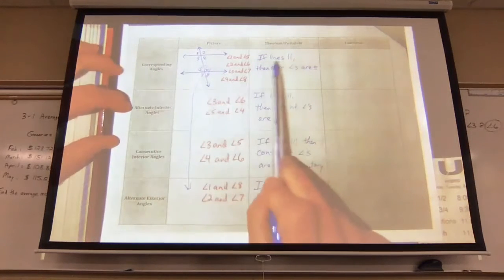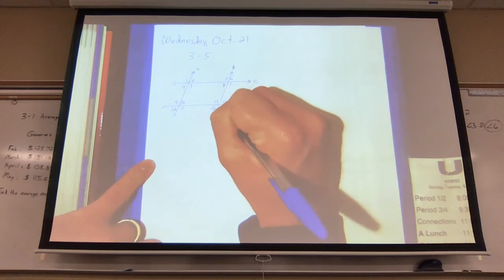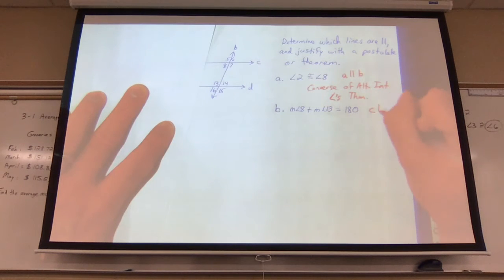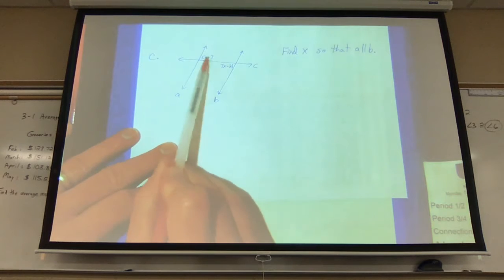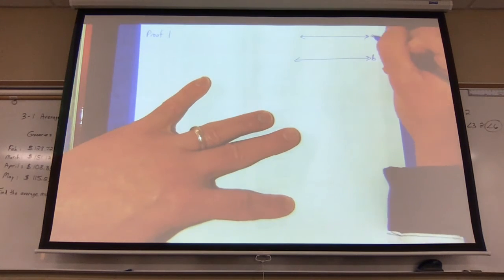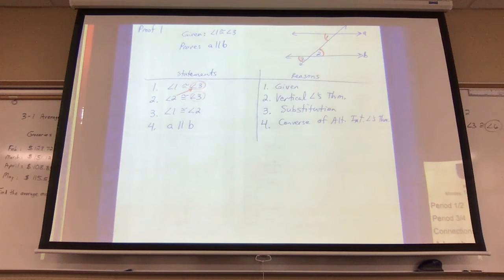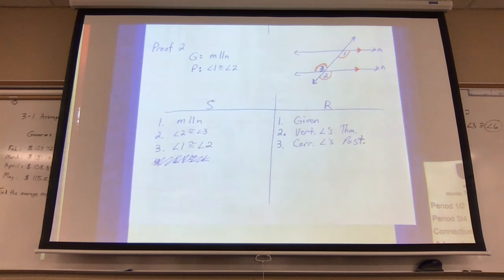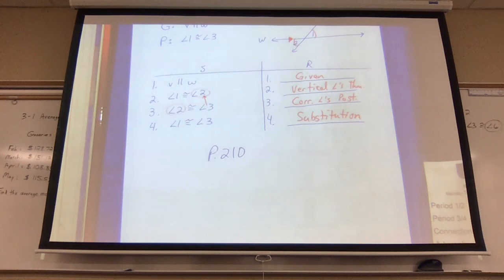(Oct. 19 and 20) 3-5